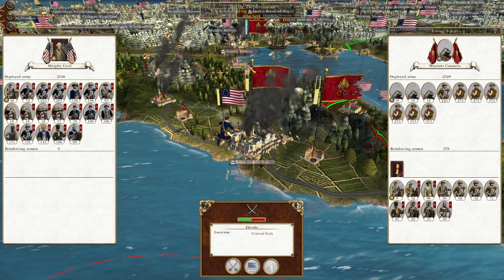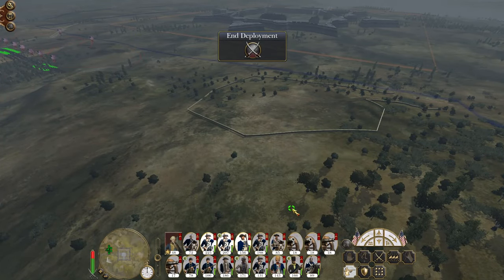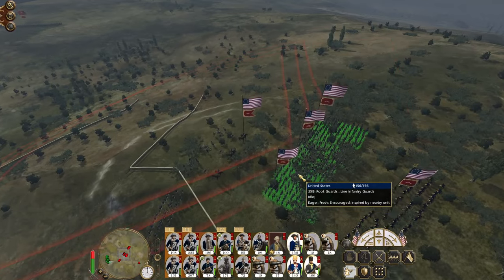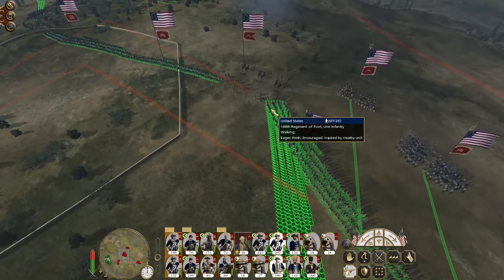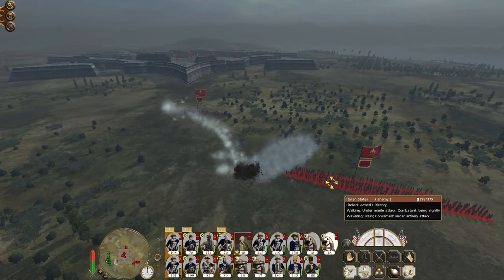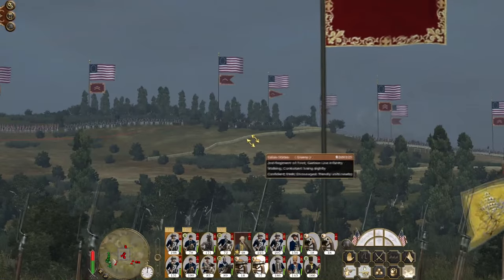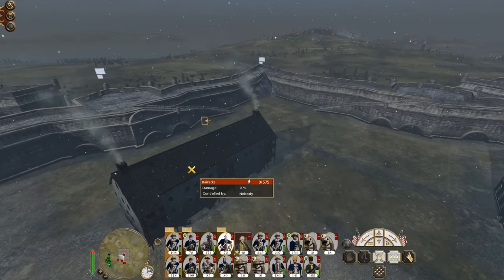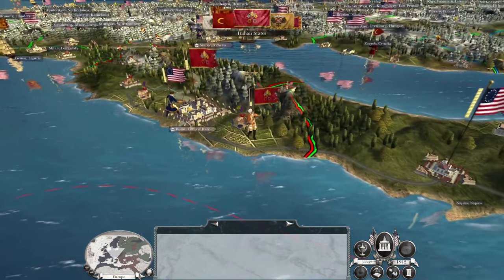United States R2 #55 - Empire Total War: DM - The American Italians!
Hey guys, welcome to the next episode of my Empire Total War Lets Play as the USA - in this episode instead of Italians coming to America, America visits Italy!